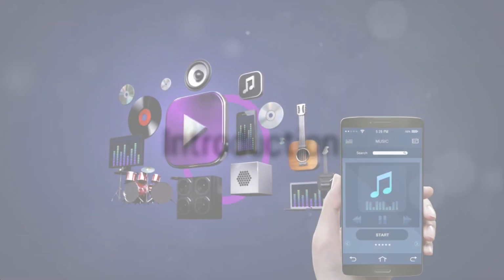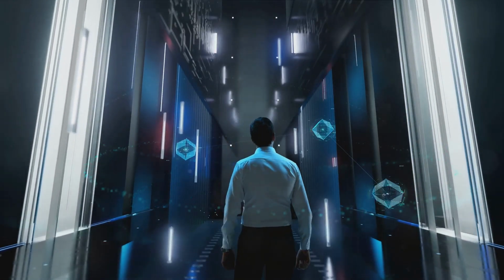Blackcoffer Revolutionizing Music Apps with Big Data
Firm Name: Blackcoffer Pvt. Ltd.
Firm Address: 4/2, E-Extension, Shaym Vihar Phase 1, New Delhi 110043

Client Background

Client: A leading entertainment tech firm worldwide

Industry Type: Entertainment

Services: Apps, advertisement

Project Objective for Entertainment Music Player
Perform analytics on big data taken from the android application – aurify music player using google’s big query and data proc platforms.

Project Description
Using big data processing and querying platforms like big query and data proc, performing analytics, and finding key features that could be used to improve the application in case of ads and anything else. Also provides suggestions for improving the said application.

Our Solution for Entertainment Music Player
Using a big query to do analytics on firebase, predictions, ads, google analytics-related data. Doing the same later on using the data proc platform.

Also giving out ideas for what could be done for the application, users leaving the application, doing individual tracking of what users do inside the application, and ad interaction.

Project Deliverables
Showing analytics on data present in database/google cloud platform using big query and data proc (coding/data mining using apache spark).
Providing suggestions for the app.
Language/Tools used
SQL-like language for the big queries.
Apache spark and anaconda for coding on data from the google cloud platform.
Excel for checking data.
GCP used for storing final data.